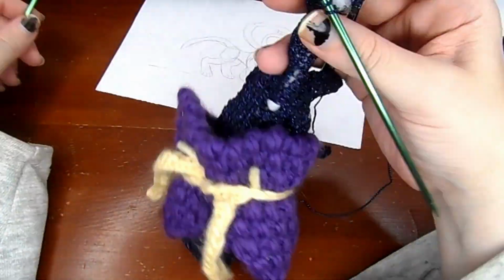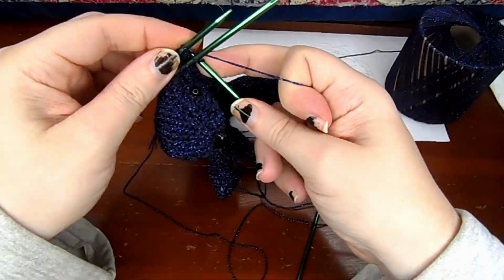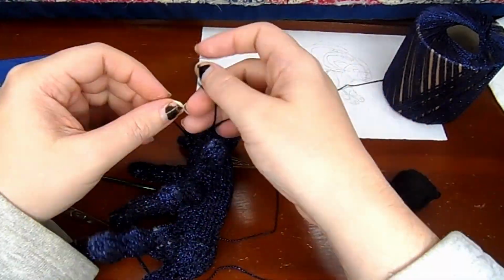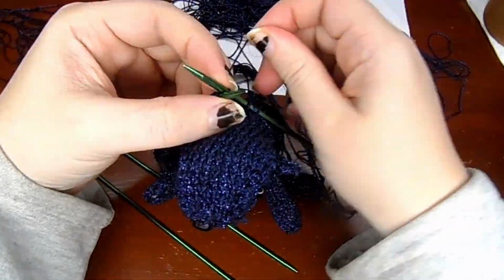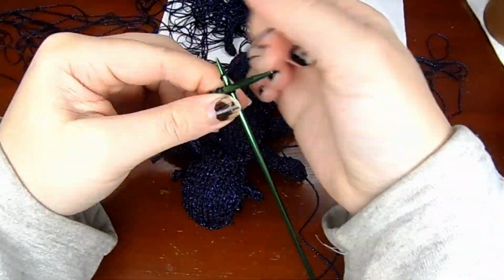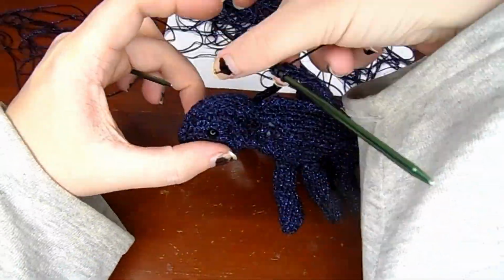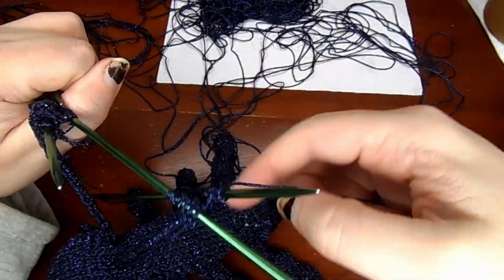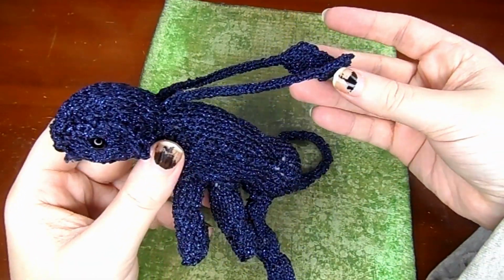DnDecember Part 6 of 6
I wanted this to all be one video, but I just couldn't get it as one video.  This'll have to do.